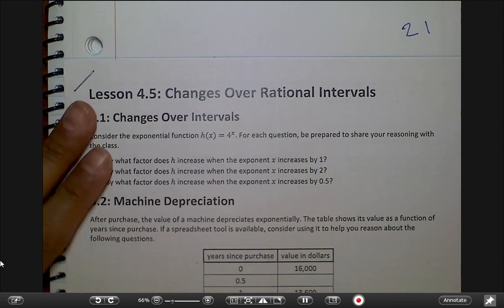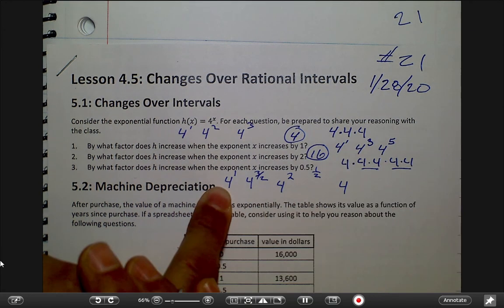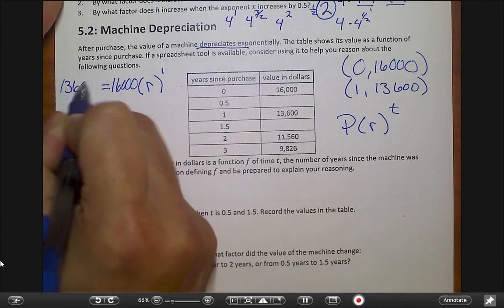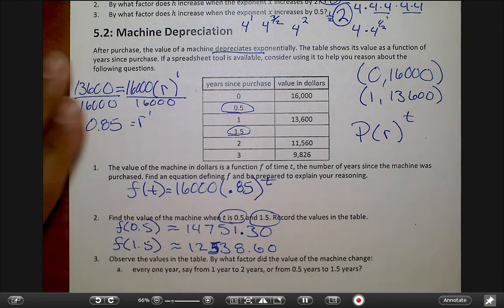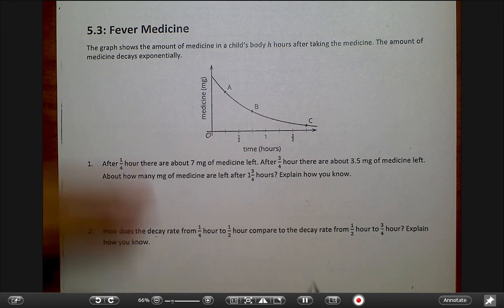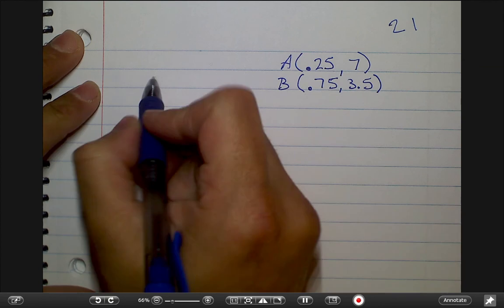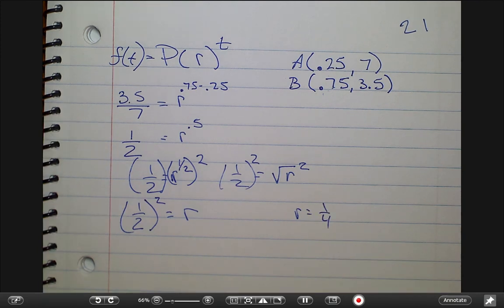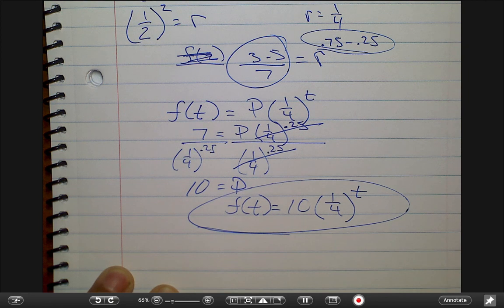Algebra 4 Lesson 4.5